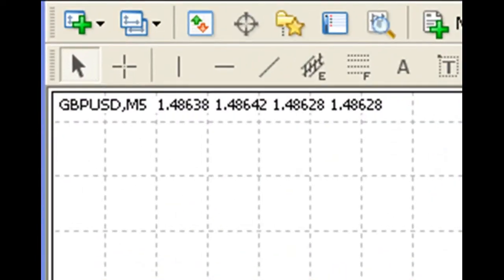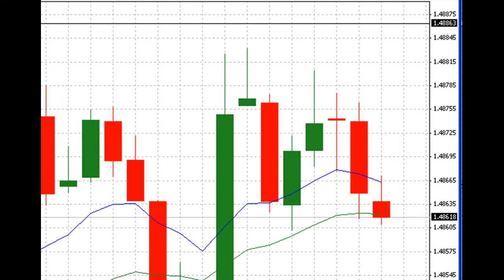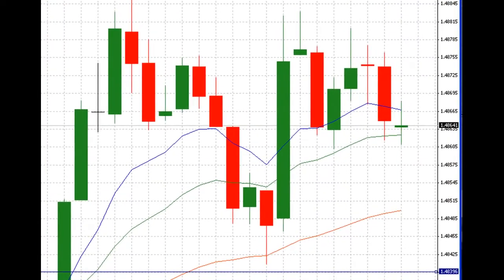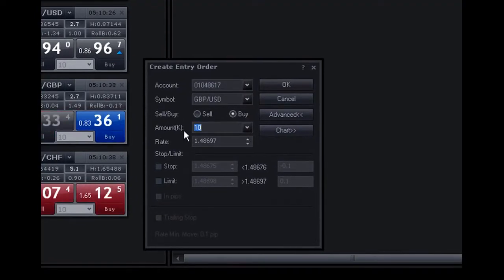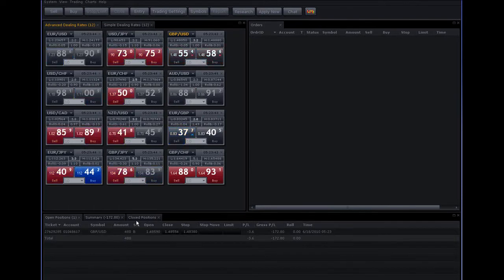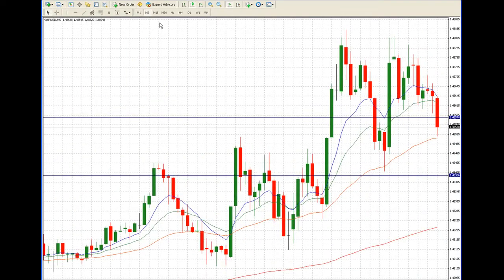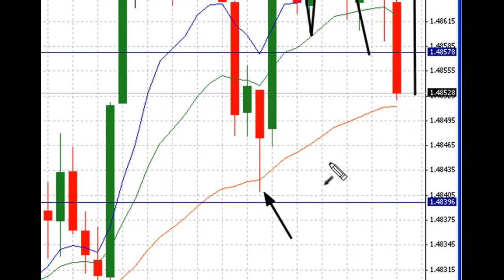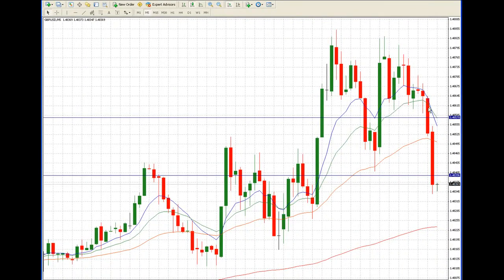TTSU Module 11 Trade 5 Part 1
Here we are going to look at the fifth live trade in the market and show you exactly how to trade the TTSU Strategies